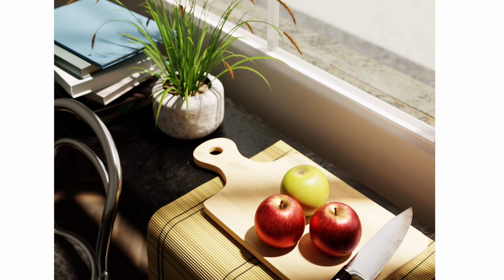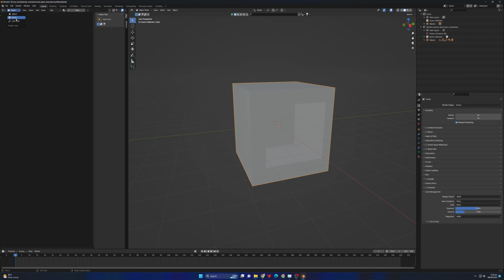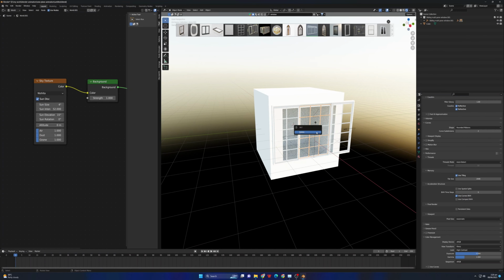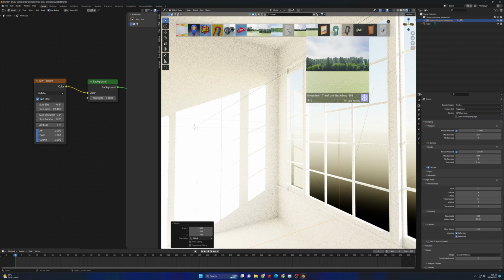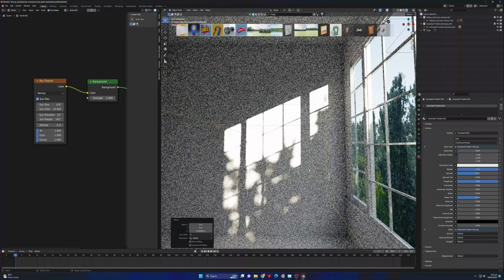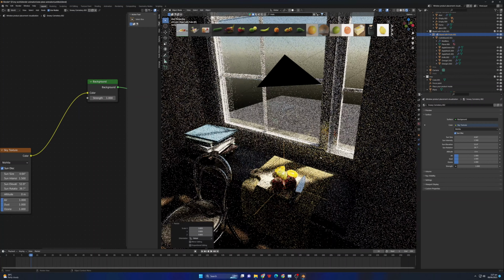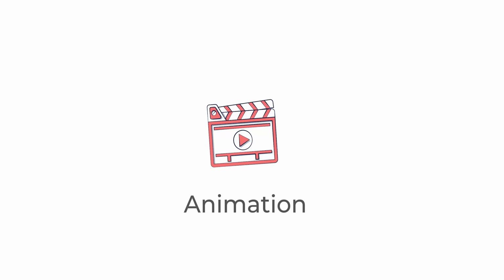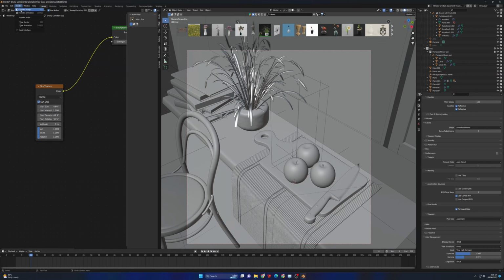Add Realism in 4 steps | Realistic Render Blender tutorial | Lighting Volume Shadow Animation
In this video, I described how you can easily create a realistic scene by adding these 4 key components to your scene.

4 Steps:
- Lighting
- Shadow
- Volume
- Animation

Add to any 3d scene and it will start looking natural

Start making your 3D scene with realism and the best part you can add these 4 components in any scene or any software to make engaging content.

This video can help you increase your audience and create better art work and land good jobs.

WHAT IS MISSING IN THIS VIDEO DO COMMENT SO I CAN FIX NEXT TIME